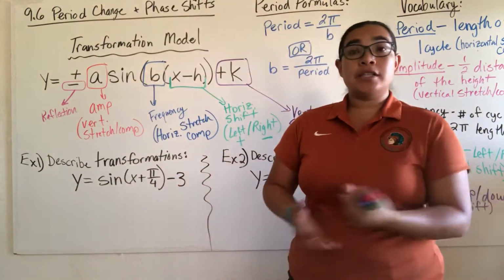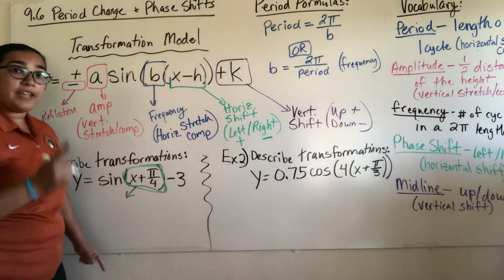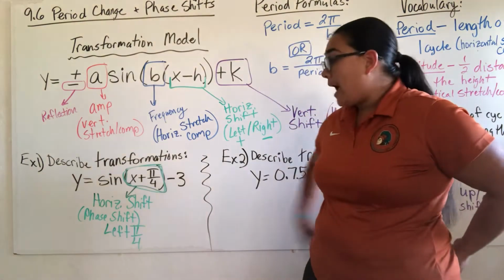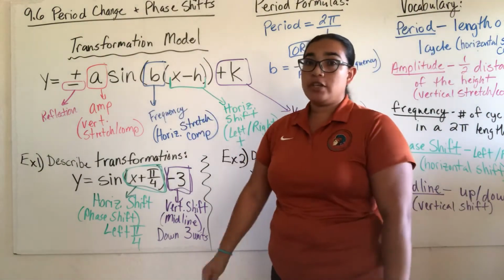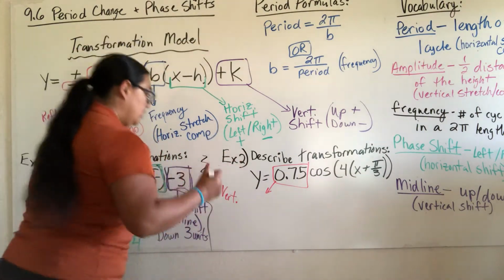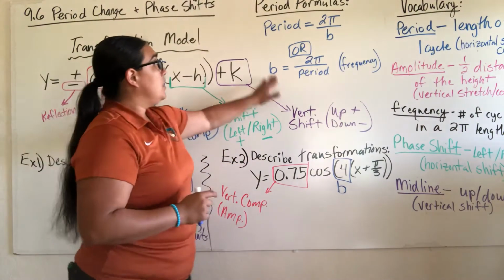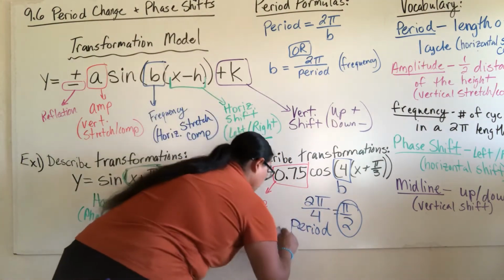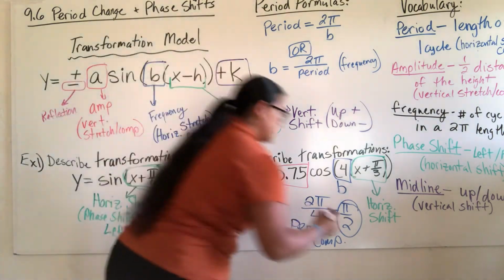9.6 Period Change and Phase Shifts (Example 1 & 2)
We will describe the different transformations on a sine and cosine function.